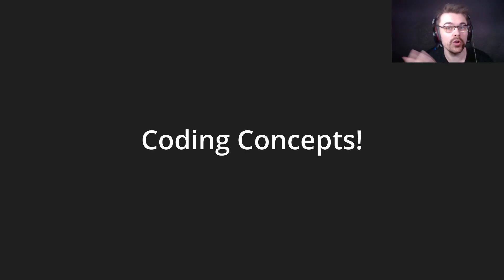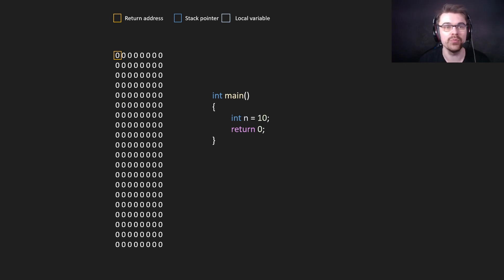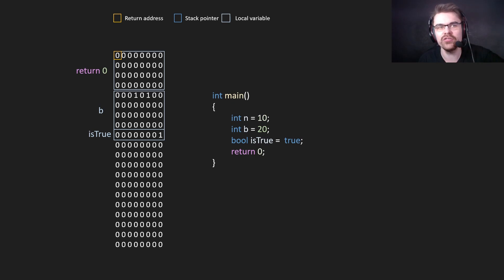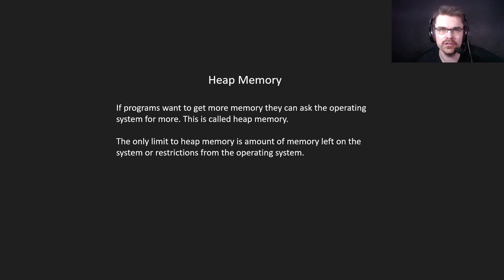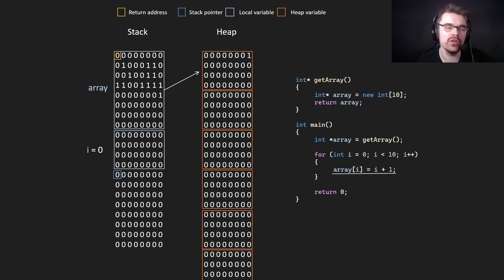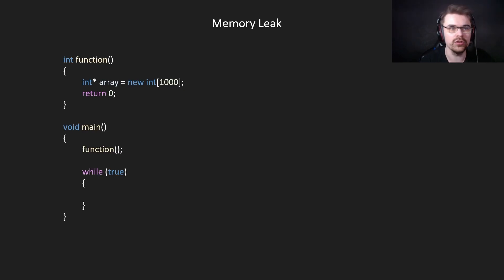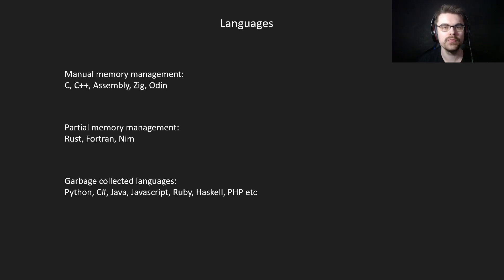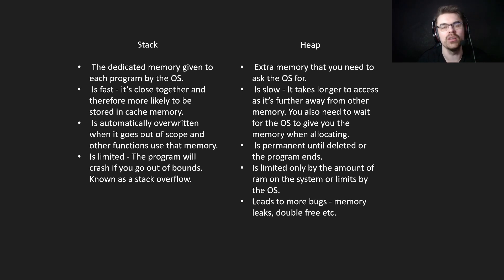Stack and Heap Memory | Coding Concepts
Here I explain the basic difference between the stack and the heap in programming.

Timestamps:
0:00 Introduction
0:13 Stack memory
0:42 Stack Example 1
3:44 Stack Example 2
4:47 Heap Memory
5:01 Heap Example
7:36 Stack Overflow Error
8:12 Memory Leaks
9:11 Some Languages and how they control memory
10:25 Summary of stack and heap memory

If you would like to learn chess, you can check out my game Chess Tools on steam: